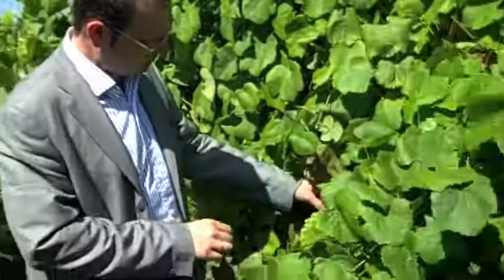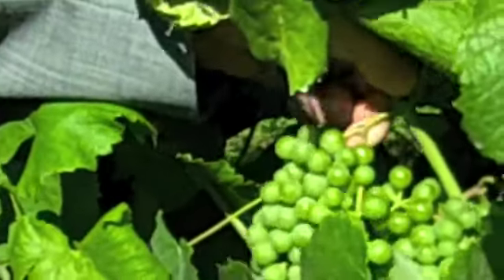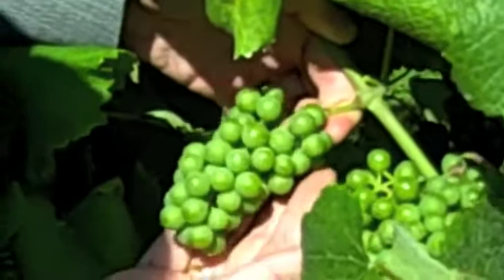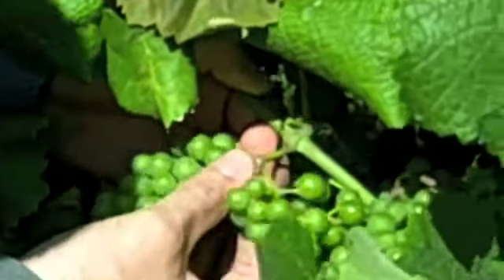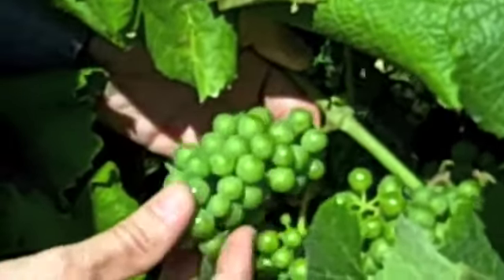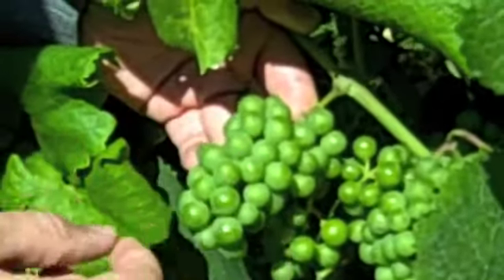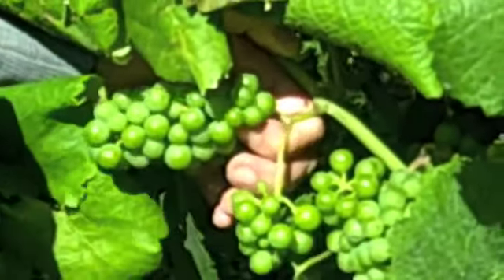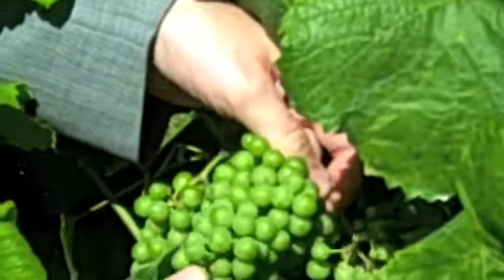Albariño grapes at Terras Gauda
Iago Garcia of Terras Gauda talks to CorkSavvy about the Albariño grape.